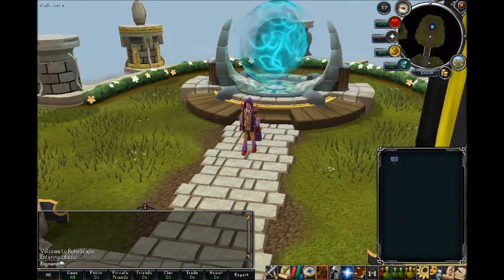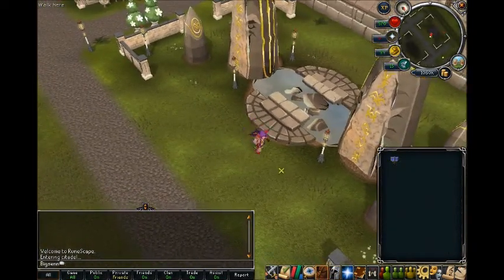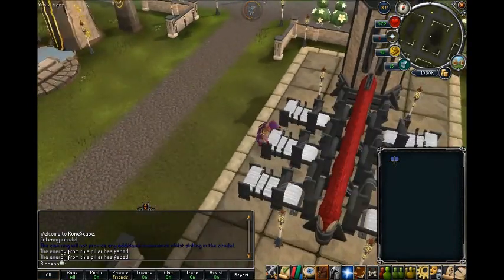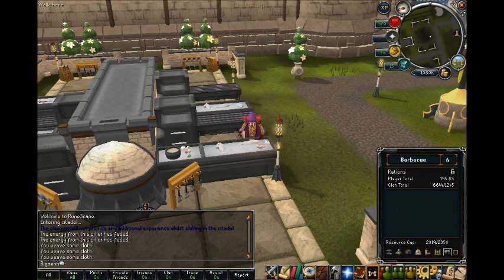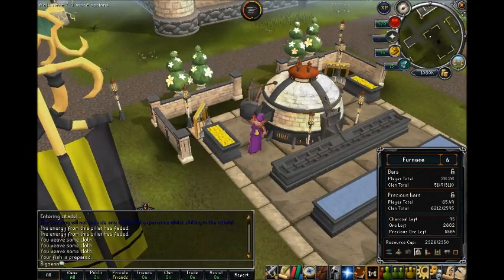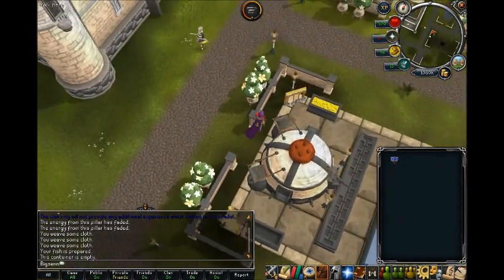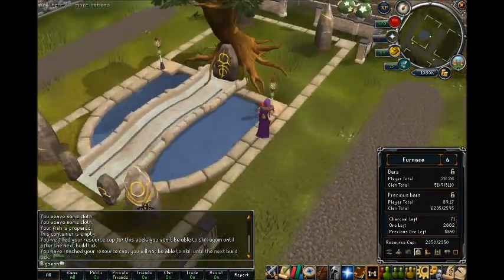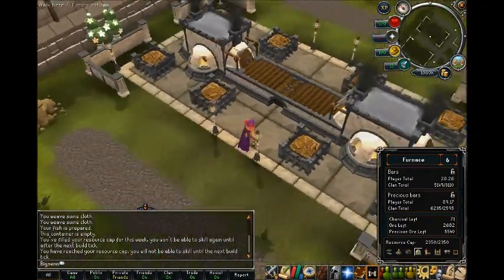Runescape All Clan Citadel Skill Plots!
In this video i show you all skill plots to be gotten for a clan citadel.